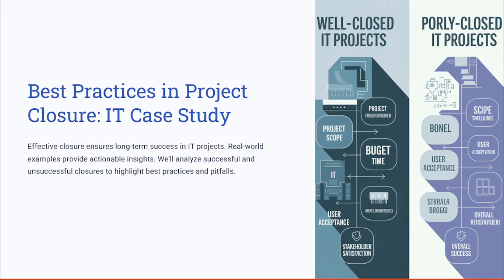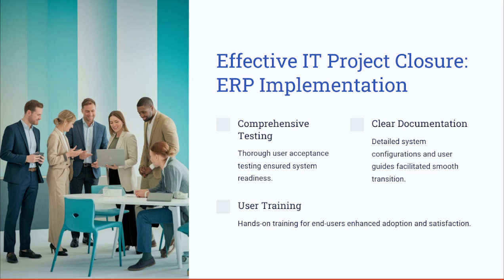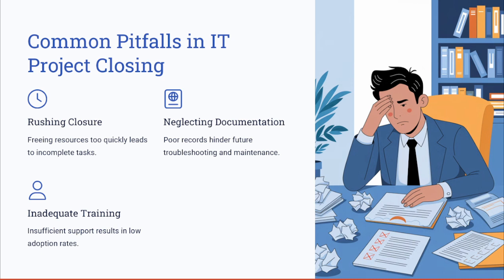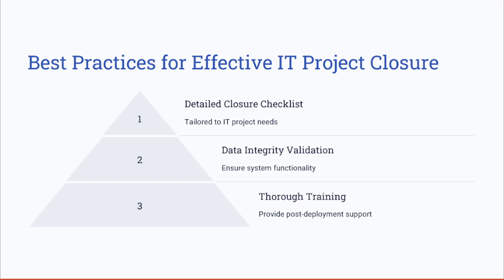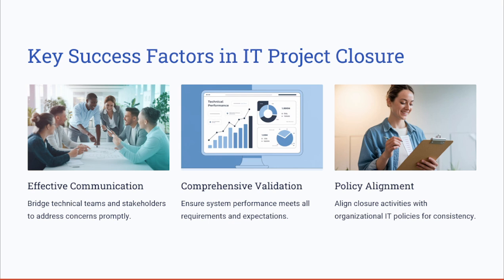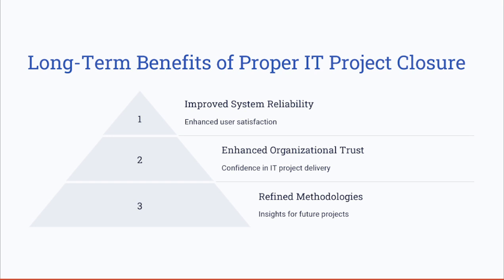🎬213- IT Project Closure Best Practices for PMP Exam | Key Success Factors & Insights | 2025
Closing an IT project successfully is crucial for ensuring long-term system reliability, user satisfaction, and organizational trust. In this video, we dive into real-world examples of both successful and poorly closed IT projects. You’ll learn key lessons, best practices, and common pitfalls to avoid to ensure smooth transitions and effective project closure. Watch now to elevate your PMP exam preparation and project management skills! 🚀

📝 What You’ll Learn:
✅ Introduction to the Case Study – Best Practices in Project Closure: Learn why effective closure ensures long-term success and analyze real-world examples.
✅ Real-World Example of Effective IT Project Closure: Understand how a successful ERP implementation achieved smooth transitions, operational efficiency, and stakeholder satisfaction.
✅ Lessons from Poorly Closed IT Projects: Explore how inadequate data migration, poor user onboarding, and stakeholder disengagement lead to customer dissatisfaction and costly rework.
✅ Common Pitfalls to Avoid in IT Project Closing: Identify critical mistakes like rushing through closure and neglecting documentation, and how to prevent them.
✅ Best Practices for Effective IT Project Closure: Discover the importance of using tailored checklists, validating system functionality, and providing user training and support.
✅ Key Success Factors in IT Project Closure: Learn about effective communication between technical teams and stakeholders, comprehensive system validation, and alignment with IT policies.
✅ Long-Term Benefits of Proper IT Project Closure: Understand how proper closure improves system reliability, user satisfaction, and organizational trust in IT projects.
✅ Real-World Strategies for Avoiding Pitfalls: Learn strategies like using a CMDB, allocating resources for documentation, and conducting post-deployment surveys for continuous improvement.
✅ Summary of Best Practices in IT Project Closure: A recap of closure strategies, emphasizing the importance of planning and collaboration.
✅ Lessons Learned and Organizational Growth: Discover how documenting lessons learned supports IT process improvement and knowledge sharing.

• PMP candidates preparing for the exam, focusing on IT project closure and its impact.
• IT project managers looking to refine their closure strategies and improve project outcomes.
• Teams and organizations wanting to learn from real-world project closures to ensure smoother transitions and enhanced project delivery.

🎁 Free PMP Study Resources:
✅ PMP Study Guide – A comprehensive guide covering all essential exam concepts.
✅ ITTO Cheat Sheet – Easily memorize Inputs, Tools & Techniques, and Outputs for each process.
✅ Performance Report Template – Structure your project reports like a pro with this template.
✅ PMP Glossary – Clarify essential PMP terms and concepts for easier understanding.
✅ Agile Scrum Guide – Perfect for Agile and hybrid project environments.

🔥 Claim Your FREE Resources:
📈 Boost Your PMP Exam Prep with More Lessons:
Check out the full PMP series for expert guidance on every process group and knowledge area.

💬 Let’s Connect!